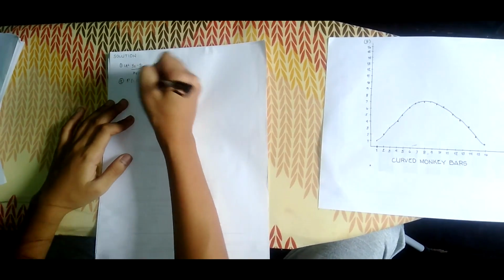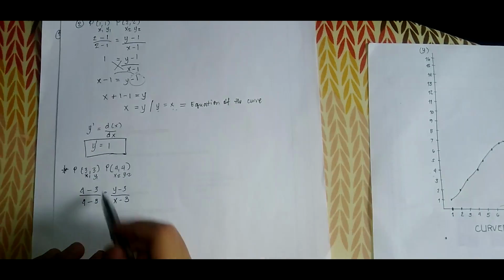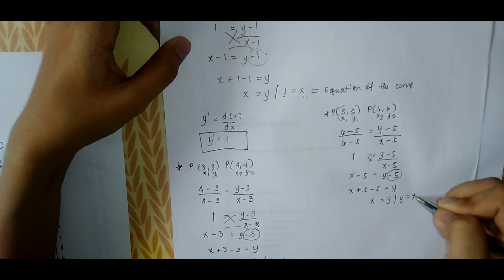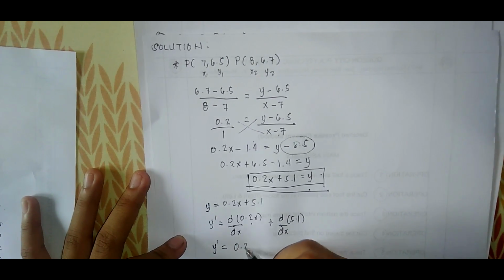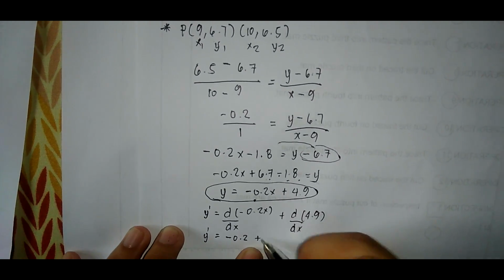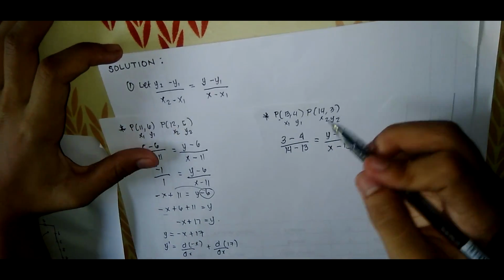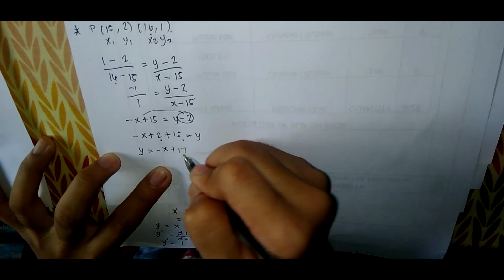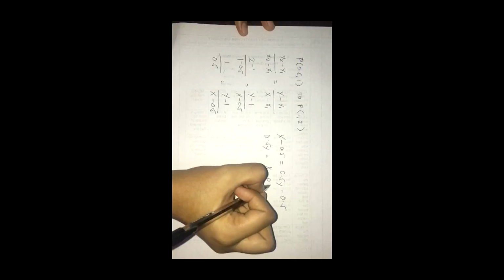Differential Calculus : Application of Differential Calculus in Real Life - GROUP1